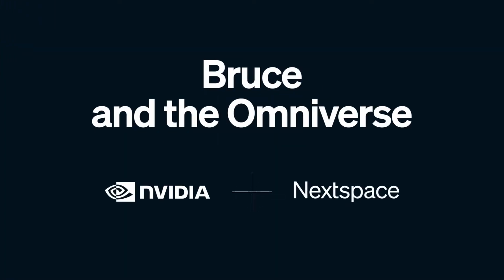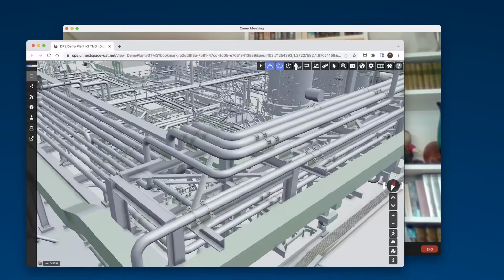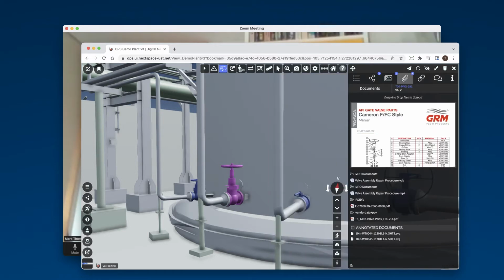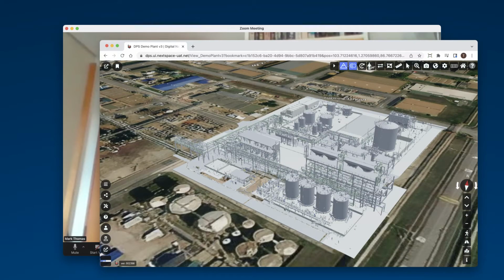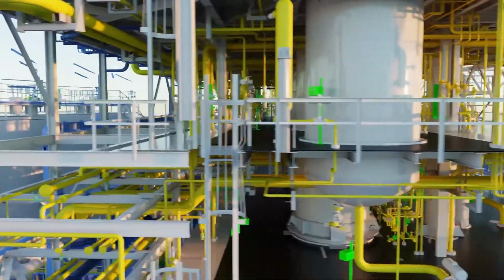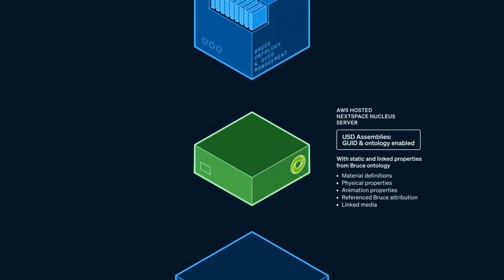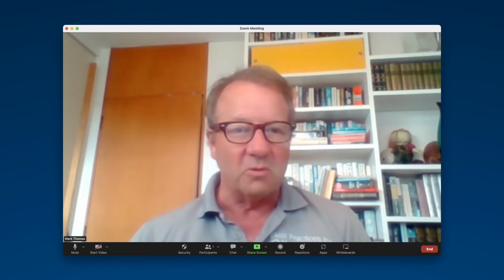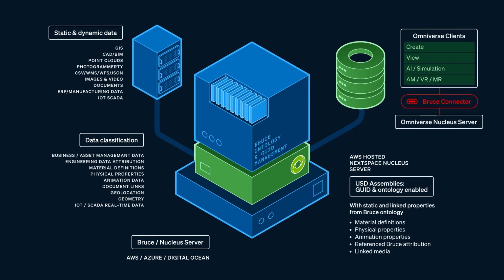Demo - Nextspace & Nvidia's Omniverse - Nextspace Digital Twin Platform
Join Nextspace's CEO and Founder, Mark Thomas as he shows us through integrating Nextspace's digital twin platform with the Nvidia Omniverse ecosystem for vizualisation, AI, and a fully immersive AR and VR experience.

Scale is not a problem. The availability of technology is not a problem. Even the availability of raw data is not a problem.

Note - 'Bruce' is an alternative name for the Nextspace Digital Twin Platform.

AUTO-GENERATED TRANSCRIPT